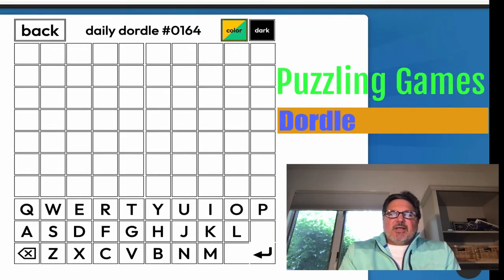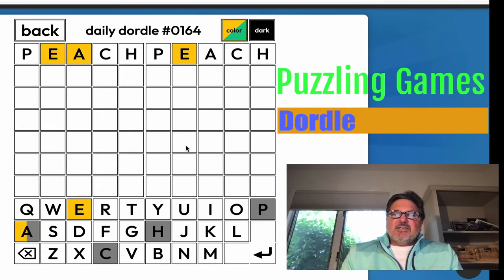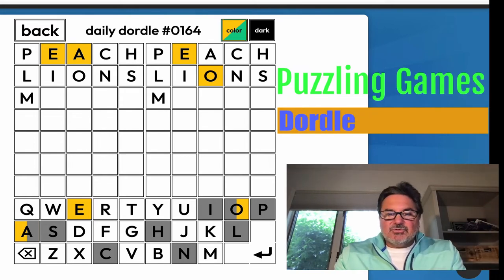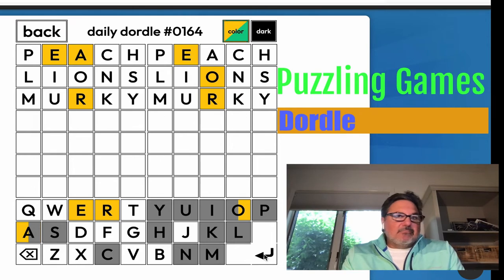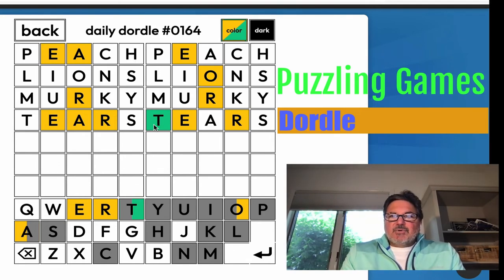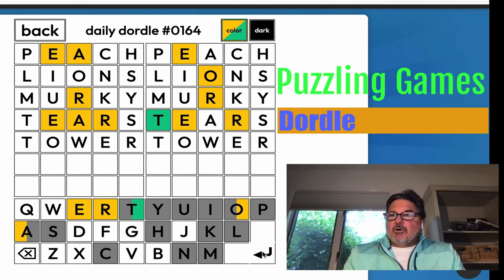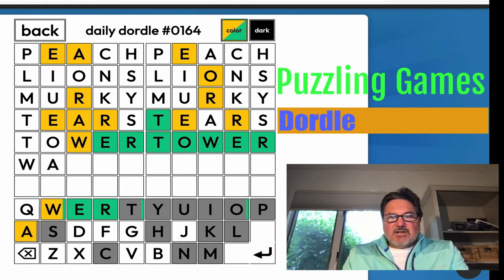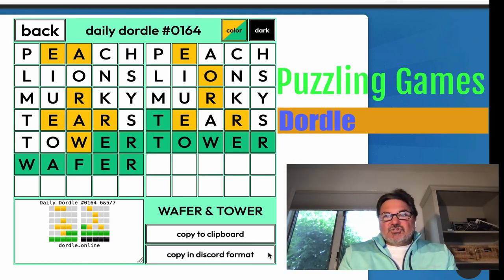What is Dordle?? - HOW TO PLAY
Want Some Cool Worlde Merch?

PuzzlingGames has tons of puzzle games, brain teasers, rubik's cubes, board games classics, and more.  puzzles for kids, brain teaser for adults, game cubes, speed cubes, family board games, and much more.  casino games, card games, solitaire card games, puzzle apps and rubik's cube solving.

➡️ World Of Warcraft Secrets Exposed - Make 20k Gold in 1 Hour!

This channel is a labor of love.
Become a Pateron member and get exclusive content and more!